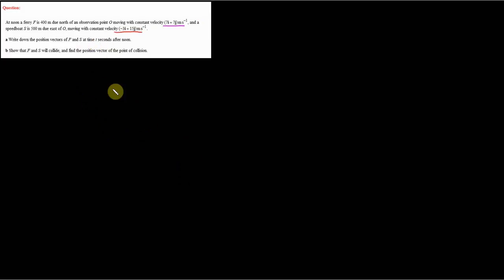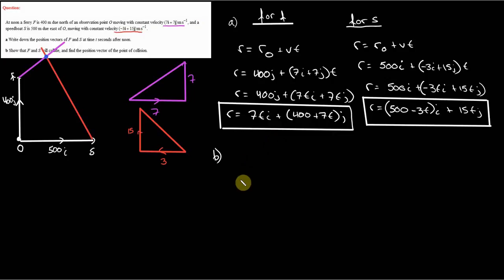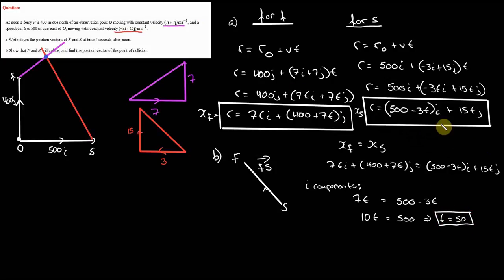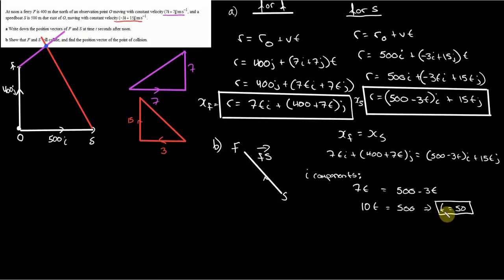Vectors - Find point of collision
In this video I look at a textbook vector problem, where one is asked to find the position vector at the point of collision.